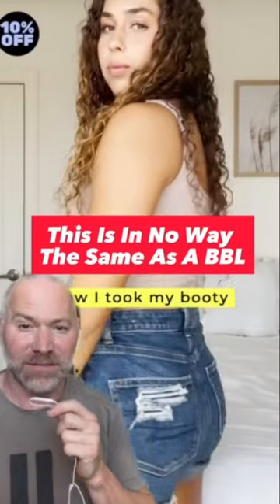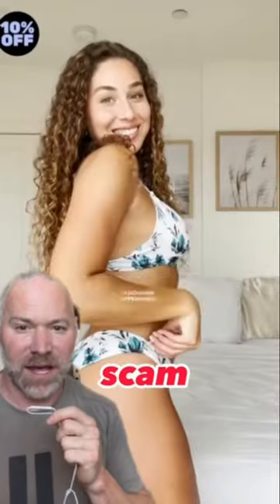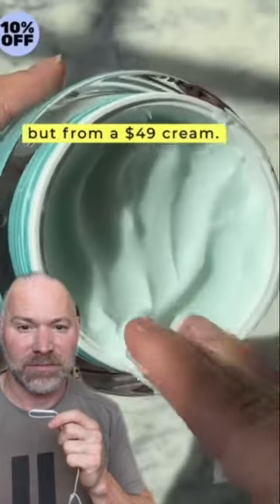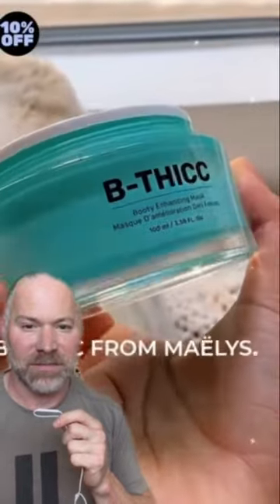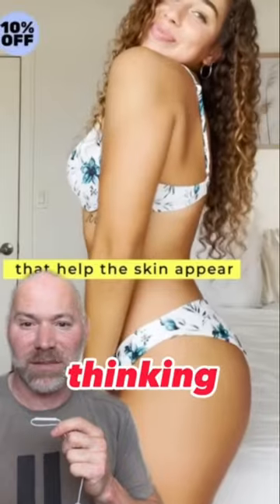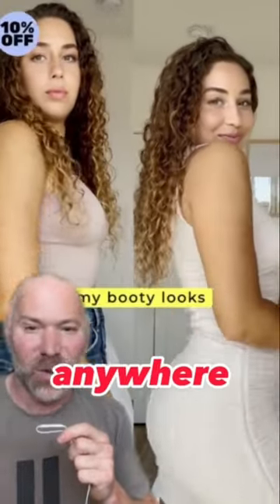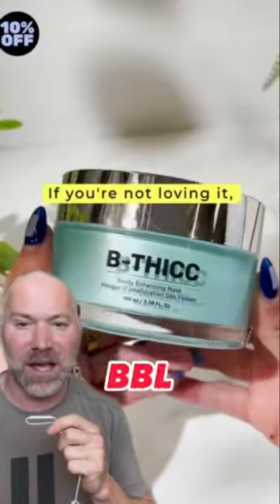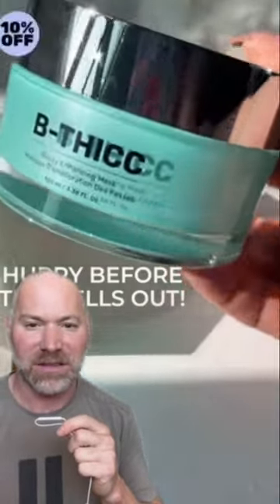Butt Cream With BBL Results? 😱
Doctor Ricky Brown debunks yet another butt cream promising results that rival a BBL with this TikTok product that’s promising way more than it actually delivers.

These products are fake people!